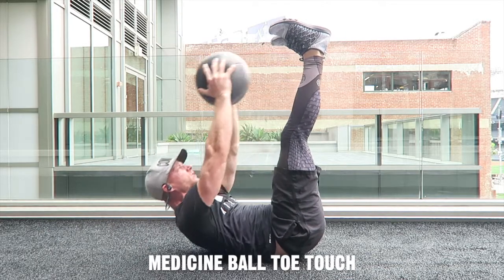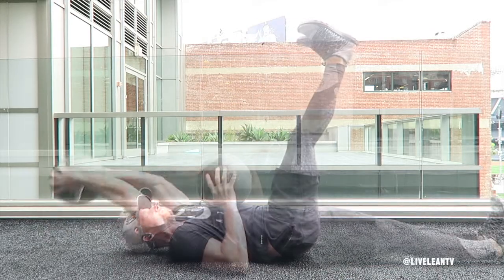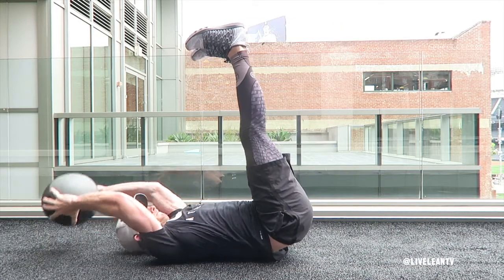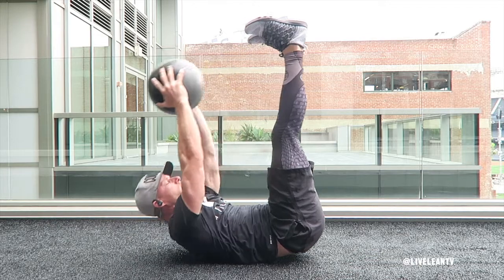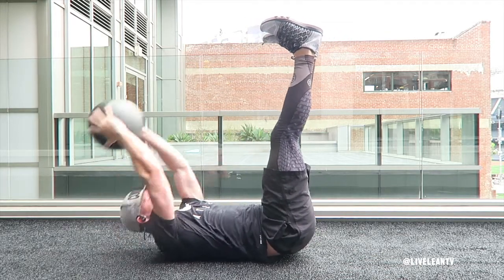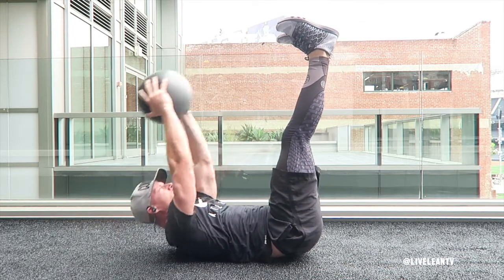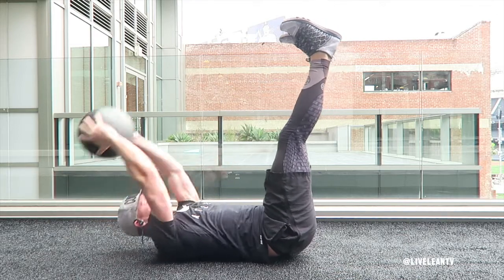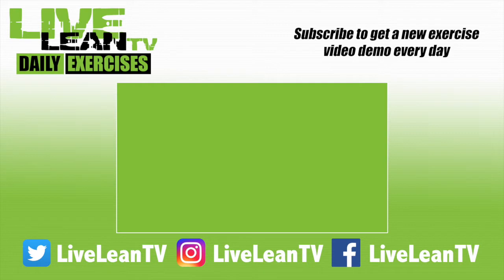How To: Medicine Ball Toe Touch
Today I’m going to show you how to do the Medicine Ball Toe Touch. This move is going to light up your abs and help you get that core strength on point!

Here’s how to do it properly:
1. Lie flat on your back with your arms extended over your head, holding the medicine ball.
2. Lift your legs straight up so they're perpendicular to the floor.
3. Keep your legs straight and stationary.
4.Contract your abs and lift your torso and arms to touch your toes with the medicine ball.
5. Slowly lower yourself back to the starting position under control and repeat.

Get ready to feel those abs working, Live Leaners! Let's go!

Medicine Ball Toe Touch:
► MUSCLES WORKED: Abs
► TYPE: Strength
► EQUIPMENT: Medicine Ball
► EXPERIENCE: Intermediate